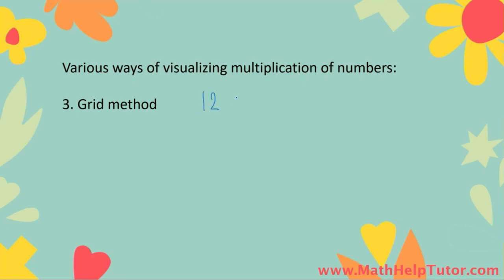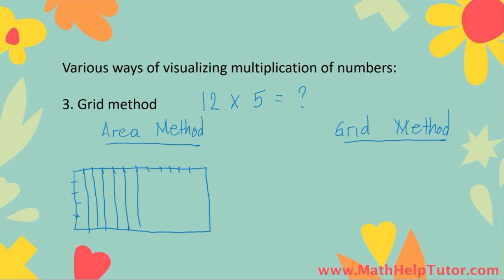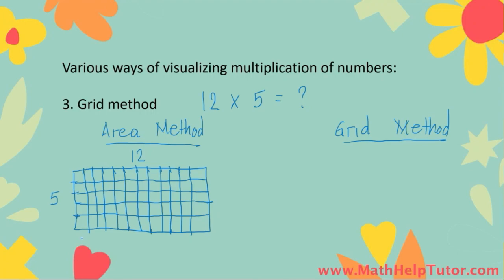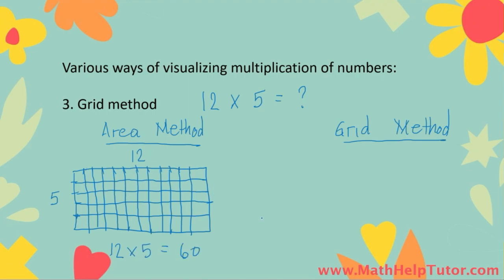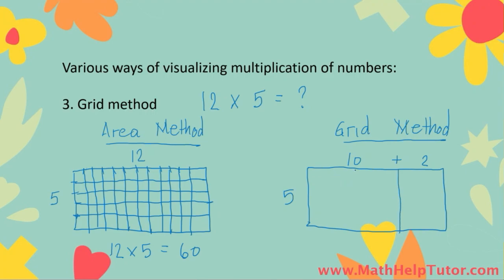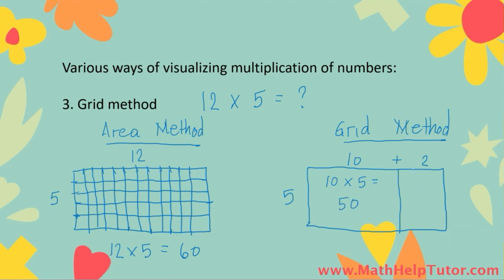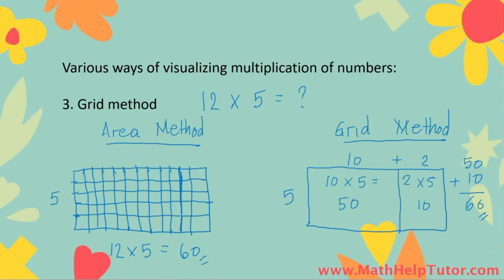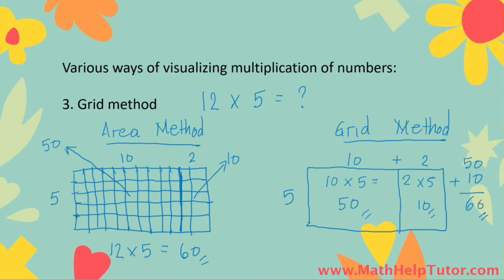Multiplying Whole Numbers Using the Area and the Grid Method (Lesson 2 of 4) | MatheHelpTutor.com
Hi there!
This video will teach you how to multiply numbers using a basic technique known as the grid method. The lesson series is the third in a series of topics that discusses the different ways to visualize the multiplication of whole numbers. This lesson is meant to introduce you to multiple-digit multiplication using the grid method, which also explains the processes behind the easy method of multiplying numbers called the standard method.
The discussion in the series starts with an explanation of what the grid method is and how it is used. The grid method is then used in more advanced examples. The lesson features the comparison between the use of the grid and the area methods, with examples being solved side-by-side. Some interesting facts about the multiplication operation are also included. A lesson review is then provided at the end of the video.